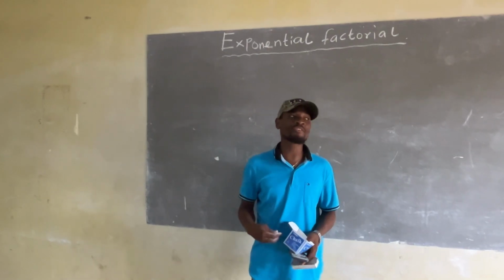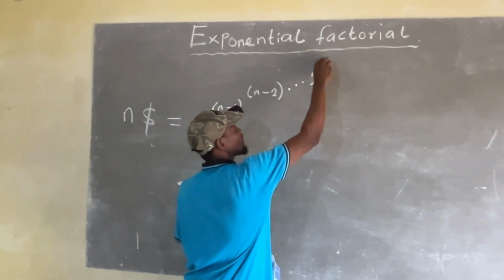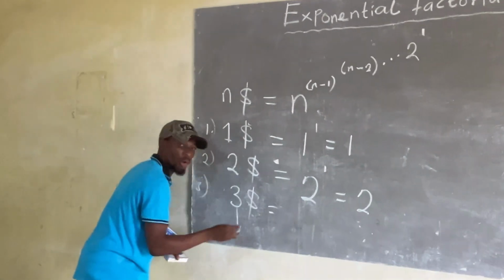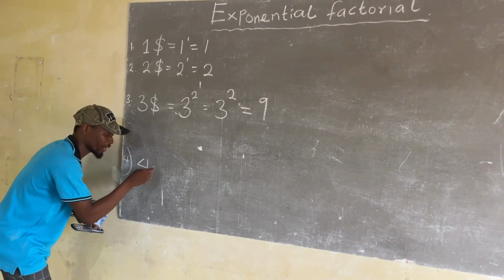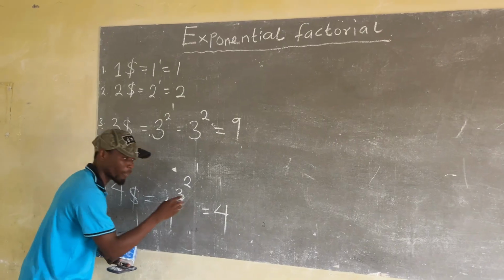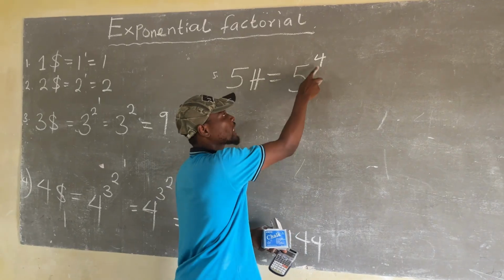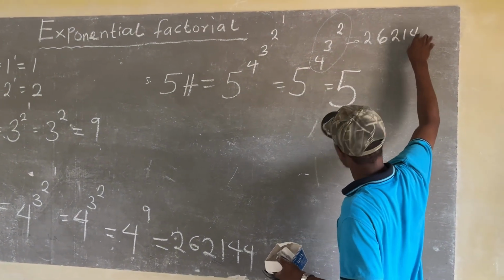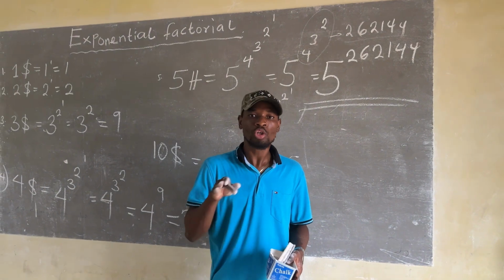Exponential Factorial Explained with Solved Examples | University Engineering Mathematics ⭐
Exponential Factorial | Definition, Formula, Properties & Solved Examples | Engineering Mathematics
Welcome to Tindanious Maths Tutorials!
In this video, we explore the fascinating concept of Exponential Factorials, an advanced extension of the ordinary factorial that grows much faster through repeated exponentiation rather than multiplication. This topic is relevant to students studying Engineering Mathematics, Discrete Mathematics, Number Theory, and other advanced mathematics courses.
📚 In this lesson, you will learn:
What an exponential factorial is
The recursive definition of exponential factorial
How exponential factorial differs from the ordinary factorial
Step-by-step solved examples
The growth pattern of exponential factorials
Comparison with ordinary and superfactorials
Applications in higher mathematics
Whether you're a university student preparing for exams or simply interested in advanced mathematical concepts, this tutorial provides a clear and easy-to-follow explanation.